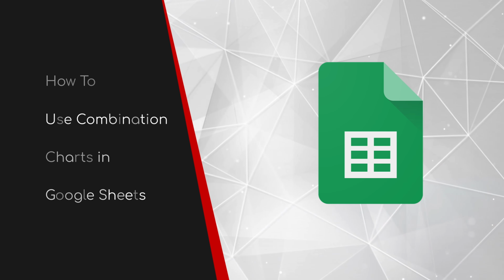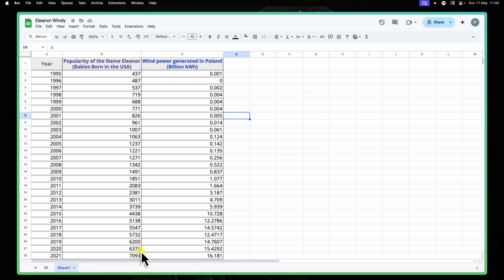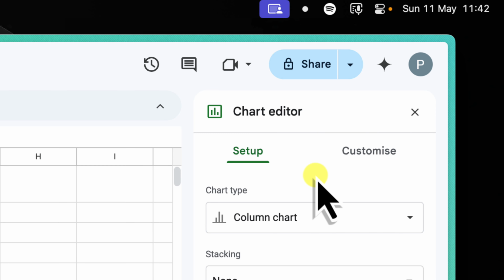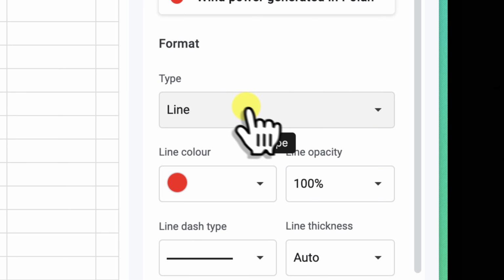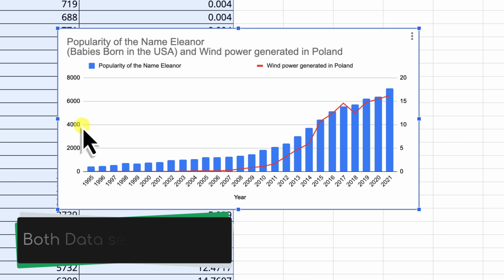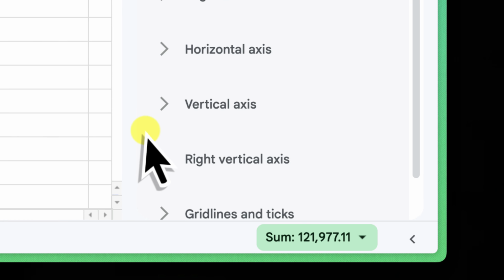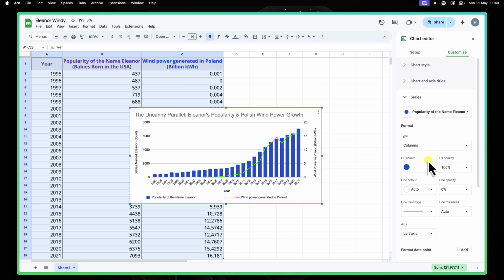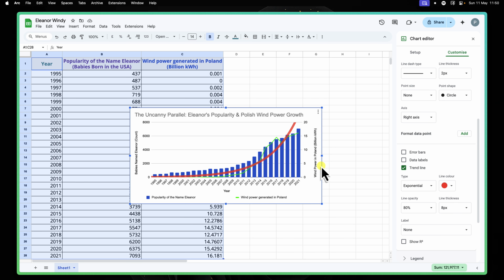Combo Charts: Google Sheets SECRET to Charting ANYTHING (Even Baby Names & Wind Power!) 🤯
Ever tried to chart completely different data types in Google Sheets and ended up with a confusing mess? Sales vs. percentages? Website visits vs. conversion rates? There's a better way: Combo Charts!

In this step-by-step tutorial, I'll show you EXACTLY how to create powerful and clear combination charts in Google Sheets. We'll cover:
📊 Preparing your data (featuring a HILARIOUSLY spurious correlation: Baby Name Popularity vs. Polish Wind Power!)
⚙️ Switching to the Combo Chart type
🎨 Customising columns AND lines
🔑 The MAGIC of using DUAL AXES for different scales
✨ Adding titles, legends, and even trend lines for that professional touch!

Learn the tricks to make your Google Sheets charts shine (and maybe uncover some "surprising" correlations of your own 😉).
Remember: Correlation does NOT equal causation! Chart responsibly!